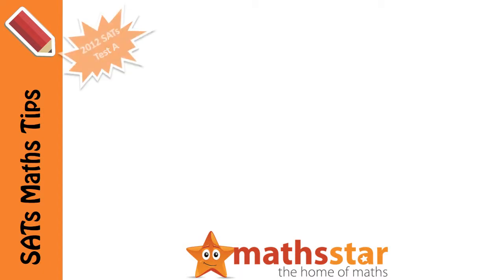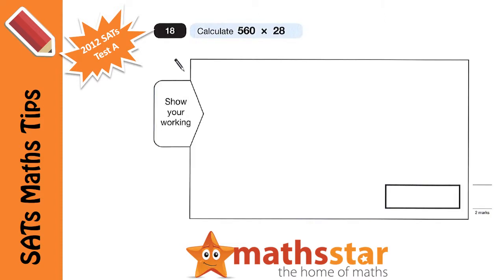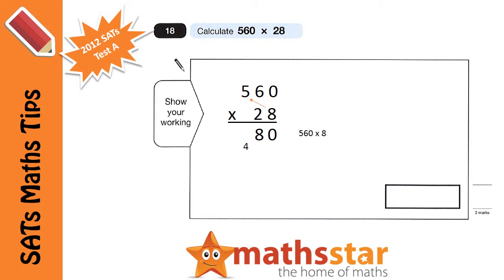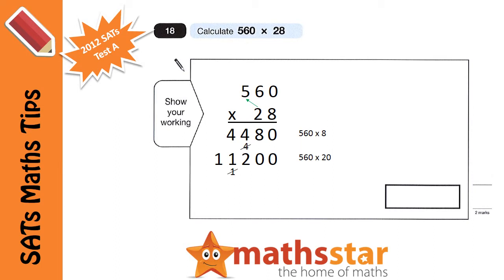Key Stage 2 SATs Question - Long Multiplication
Taken from the 2012 Key Stage 2 Maths SATs Test A, this video explains how to do a long multiplication question (3-digit number times 2-digit number).